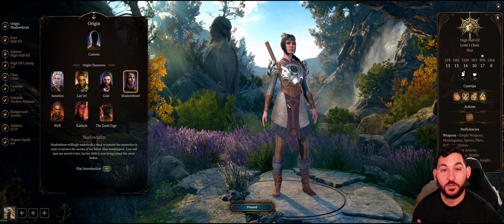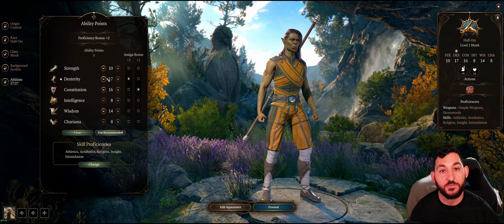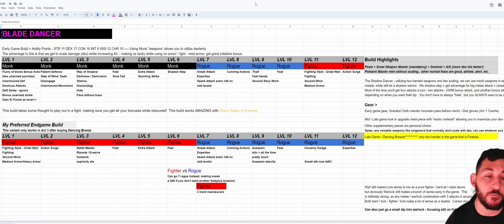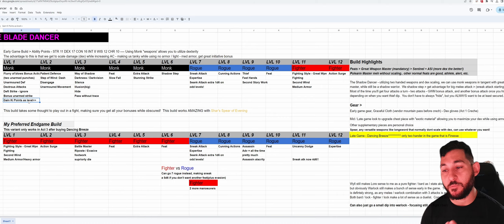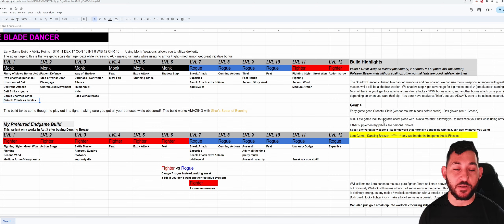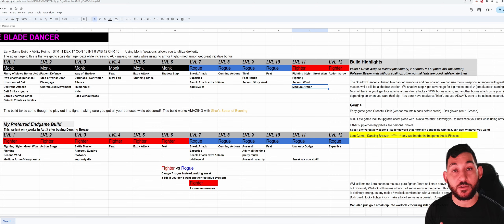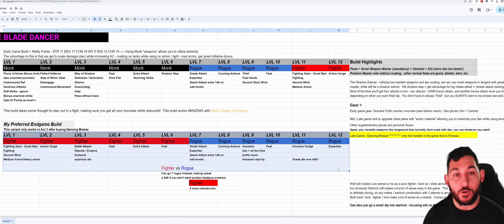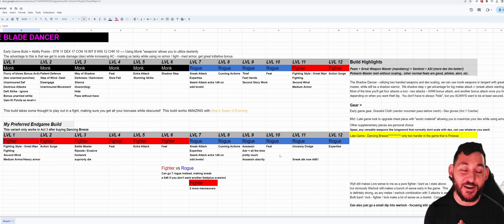Baldur's Gate 3 | The Nimble Great Weapon Blade Dancer | UNLIMITED SMITES!!!!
Joking about unlimited smites I compare smites to sneak attack in my video...when you really break it down it's honestly not a insane comparison.

TLDR: Refer to spreadsheet - Love the idea of a dex based two hander, so did a build revolving around the concept. It’s not the greatest build in the world, but it’s definitely solid, very good imo. The unlimited “smites” comes from utilizing sneak attacks. In this build we get 1 extra 4d6 die roll EVERY TURN, two times during first turn if you utilize it properly with assassin. Can even go 5d6 if you want…obviously not as good as smite due to no reaction / less high end die but it’s still an incredibly underrated tool as the reliability and unlimitedness of it make it very viable supplementary option…when we utilize sneak attack with GWM now were talking! THANK YOU LARIAN FOR MAKING DANCING BREEZE!

00:00 - Intro
01:41 - Character Setup / Ability Points
03:55 - Spreadsheet
06:34 - Weapon Wielding Monk? Shadow? Inspiration..
10:55 - Endgame Variant
14:40 - Why Battlemaster Fighter
16:55 - Act 2 spoilers